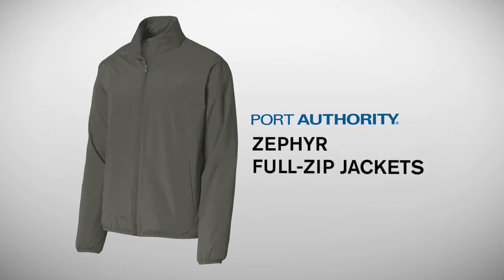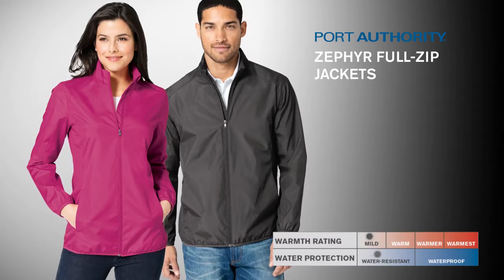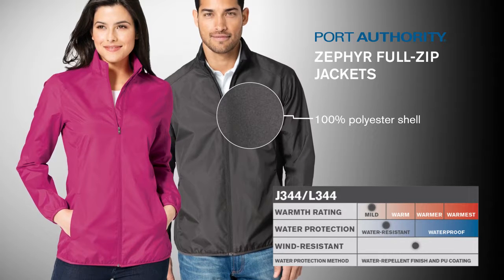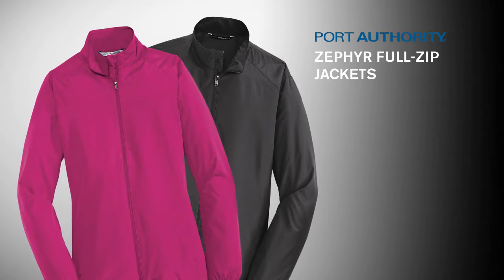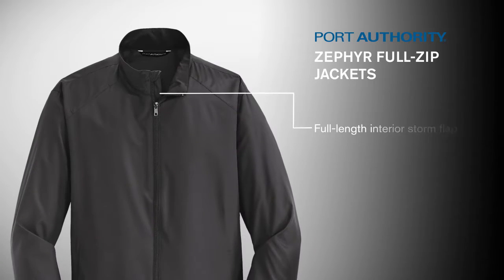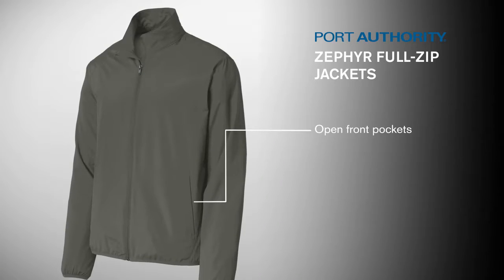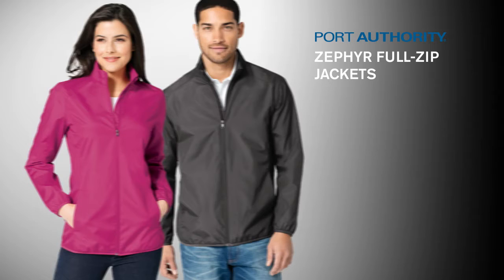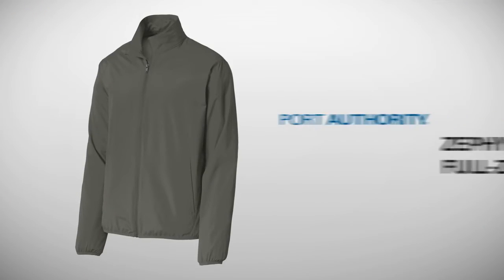Port Authority J344 and L344 Zephyr Full-Zip Jacket - Buy at ApparelnBags.com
Port Authority J344 Zephyr Full-Zip Jacket

Feature:

• 100% Polyester shell
• Zip-through cadet collar with chin guard
• Set-in sleeves
• Elastic Binding at cuffs and hem
• Open front pockets
• Available Size: XS, S, M, L, XL, 2XL, 3XL, 4XL